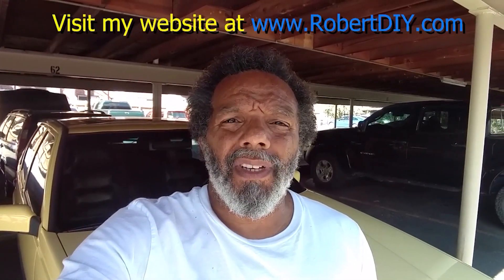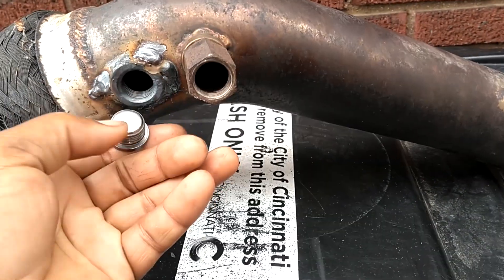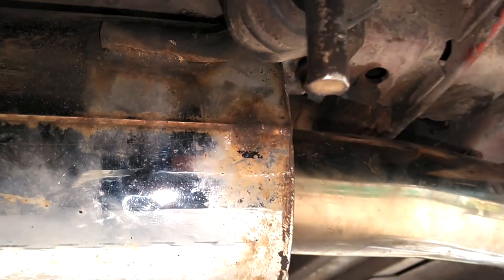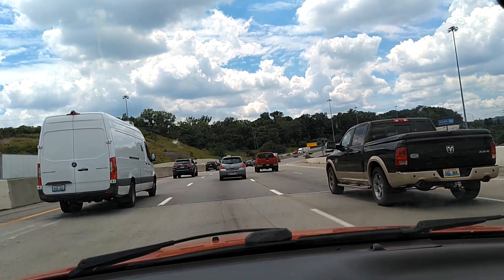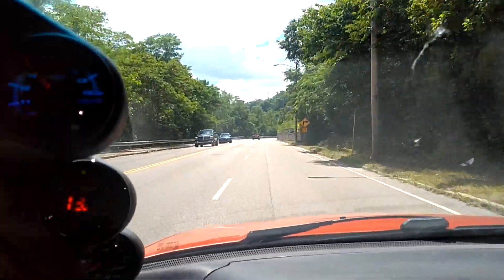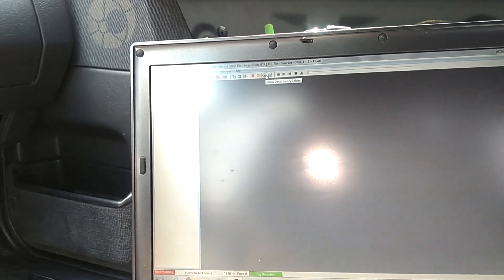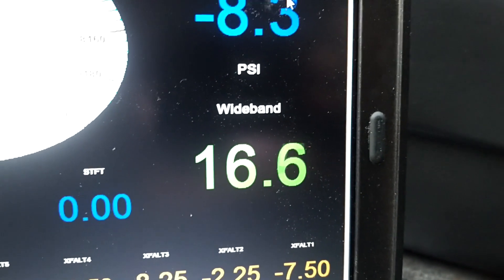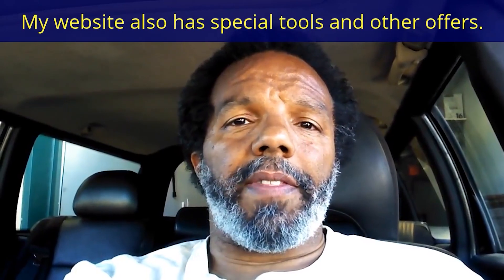Replaced the exhaust on Red Baron, took it for a drive and recorded a data log for the tune.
More time with Red Barron.